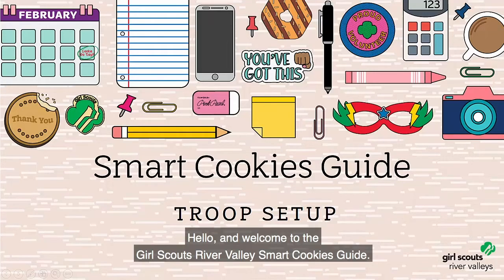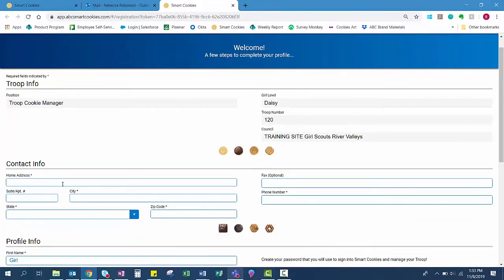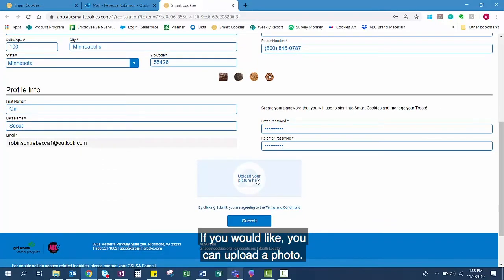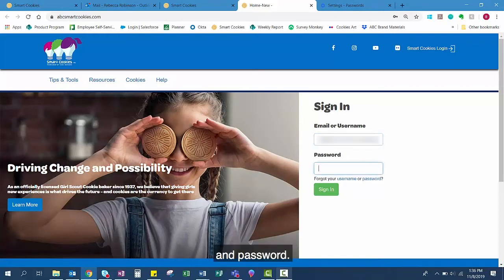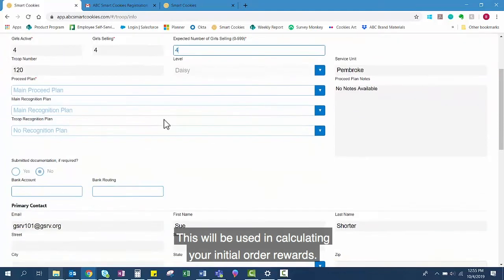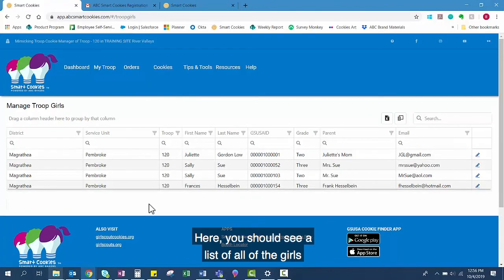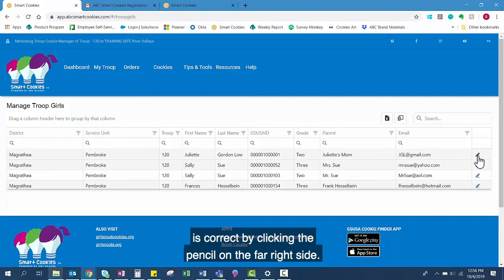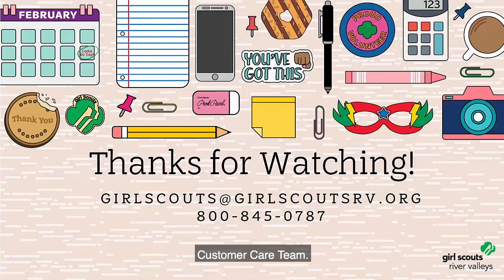Smart Cookies Guide - Troop Setup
A step-by-step tutorial of how to set up your troop in the Smart Cookies online platform.